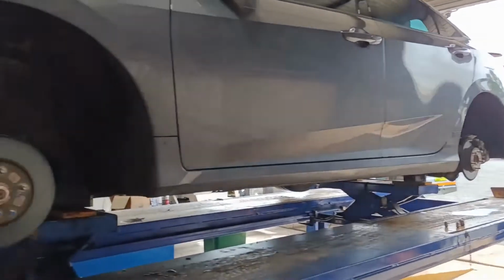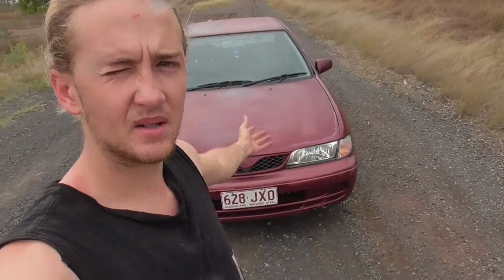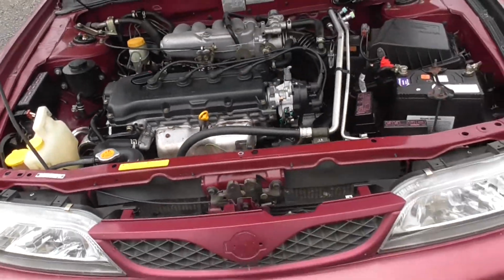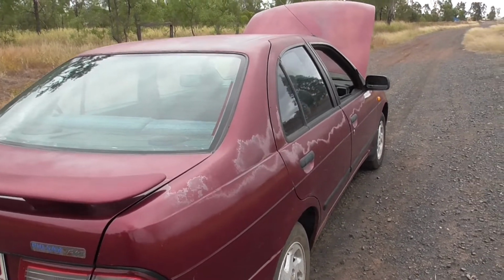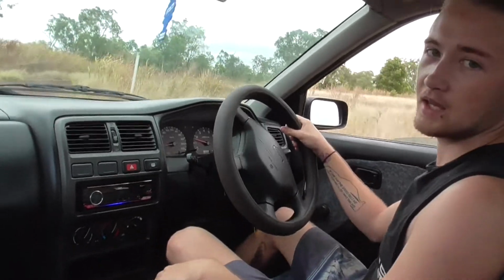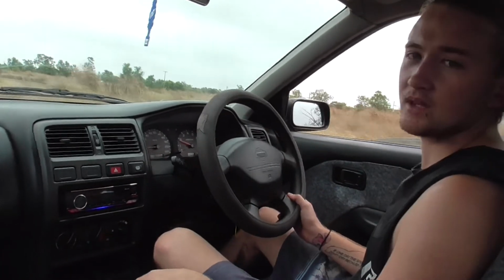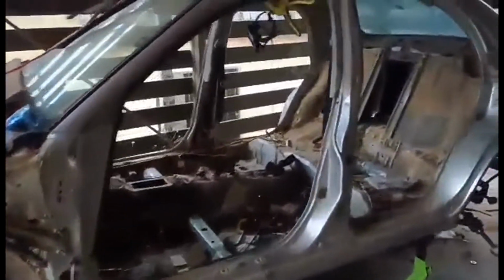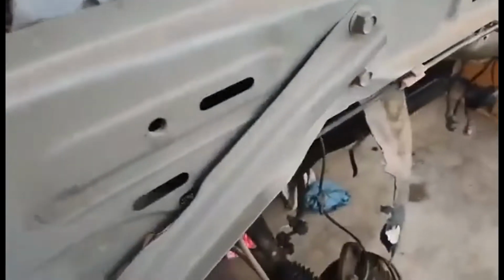well I did something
talk about the what's going on with the subies and introduce you to the the new daily